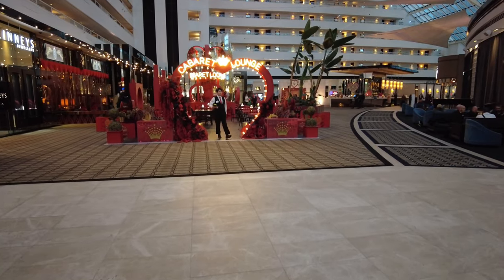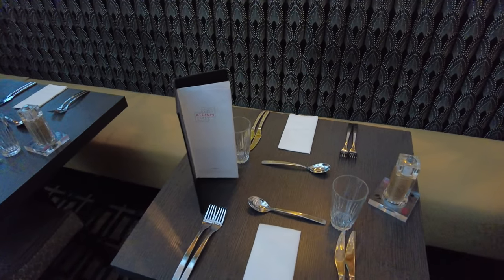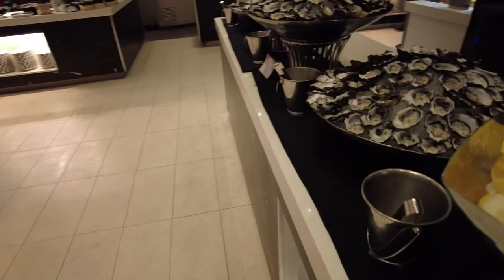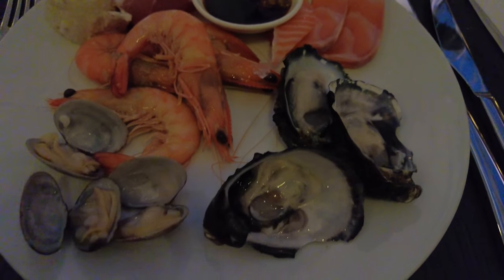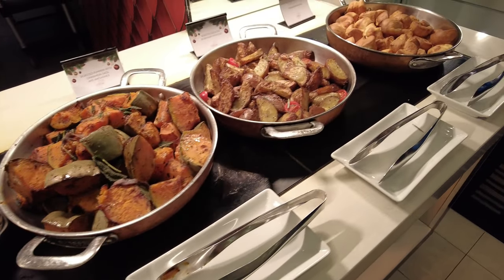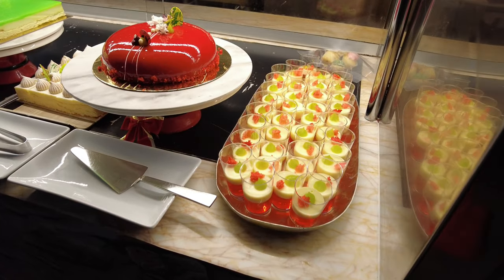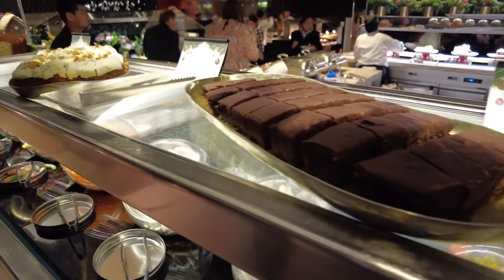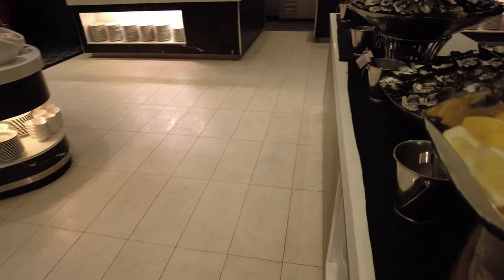Is Atrium Buffet Worth the Money?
Tonight I visit Crown Perth and try out the Atrium Buffet.

00:00 Intro
00:37 Atrium Buffet Entrance
00:50 Western Hot Dishes
01:07 Seafood on Display Section
01:29 Japanese Section
01:43 First Plate Review
01:51 Curry Corner
02:03 Salamis and Salads
02:10 The Carvery Corner
02:25 Mushroom Soup
02:27 The Asian Corner
02:34 Second Plate Review
02:44 Final Plate Review
02:51 Desserts
03:38 Final Thoughts